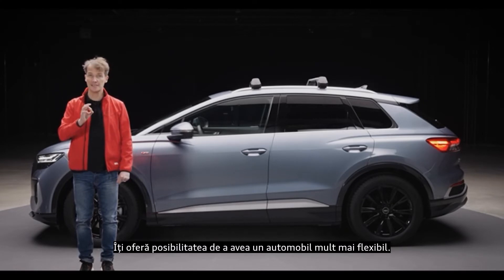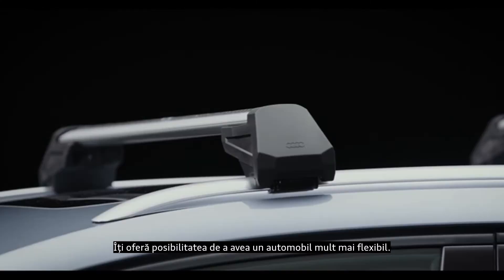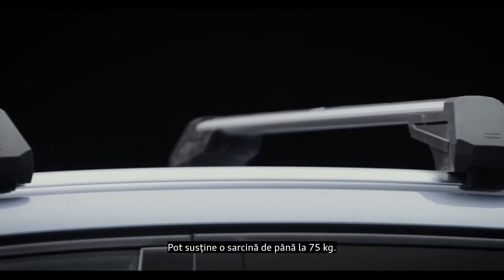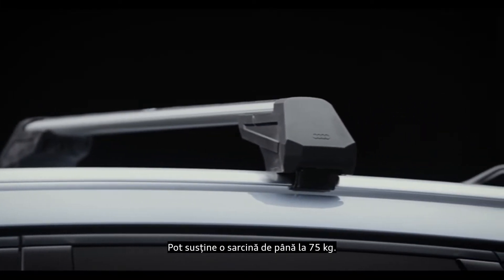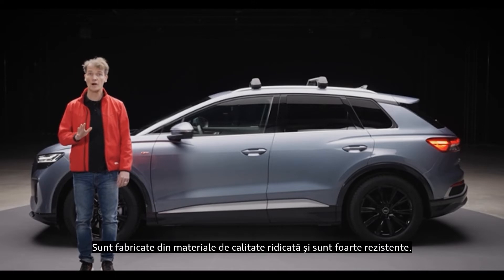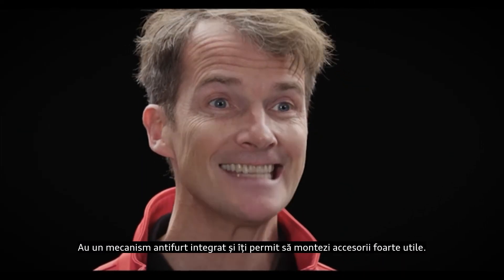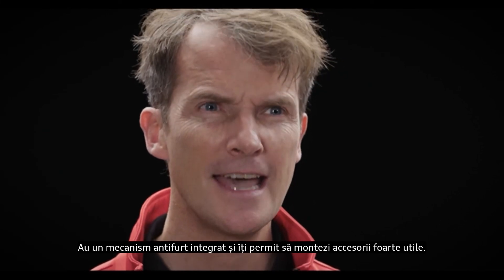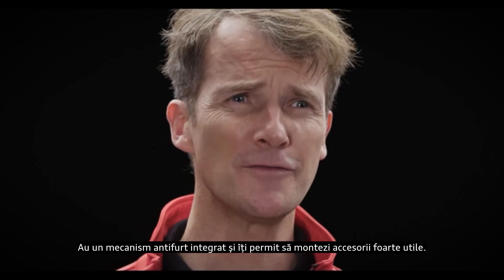Oferta lunii mai Audi